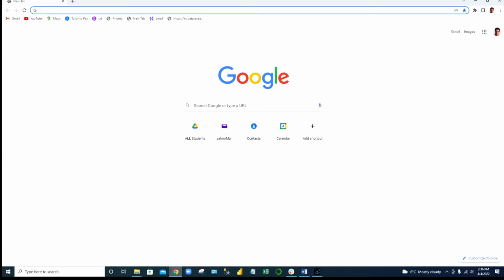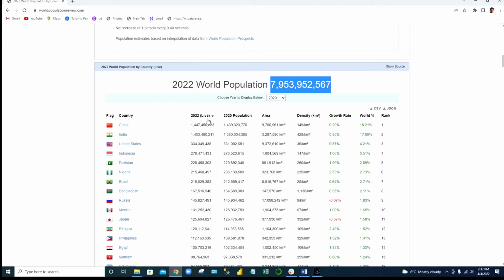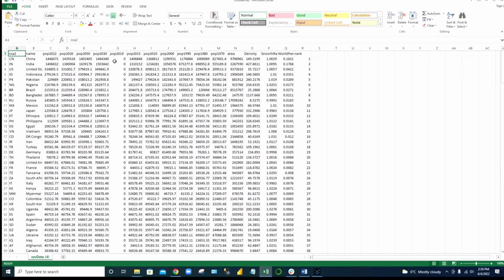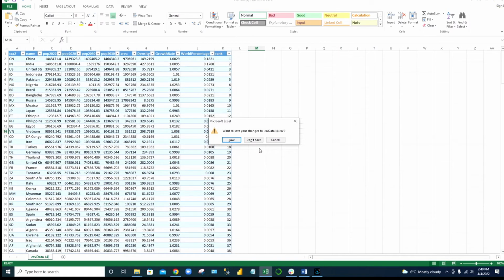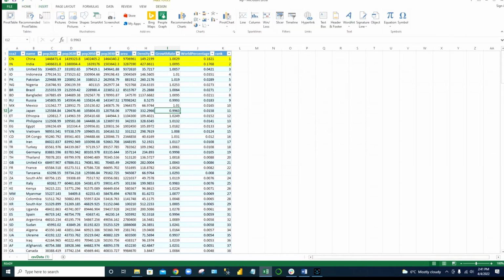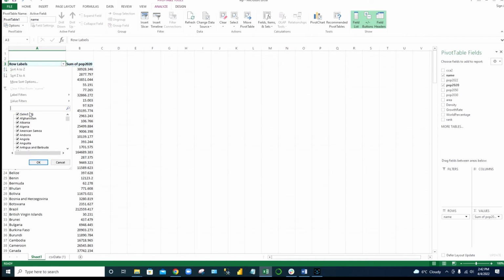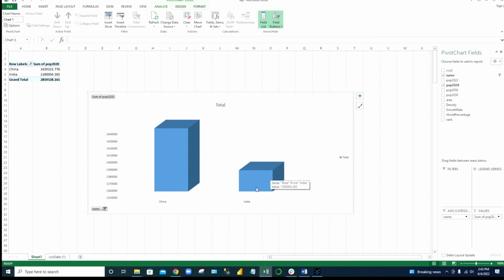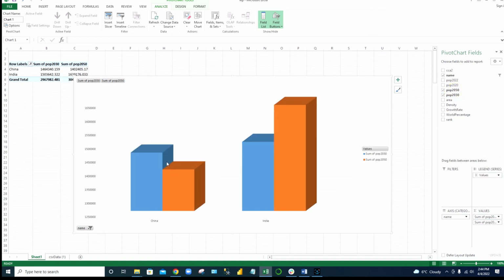World Population analysis by Pivot table (Data Analyst)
The world's total population is 7.9 Billion, Almost 40 % of the total population is China and India. Here china and India's population has been compared in this video.